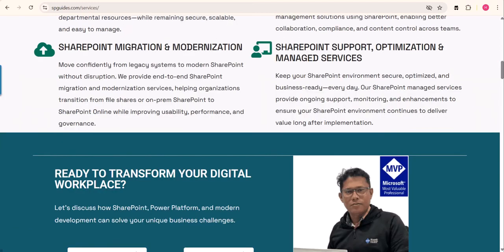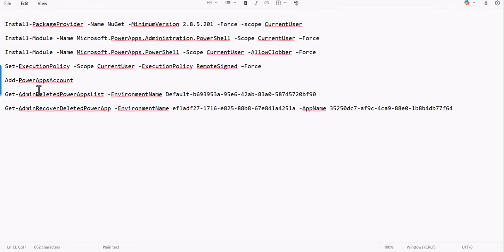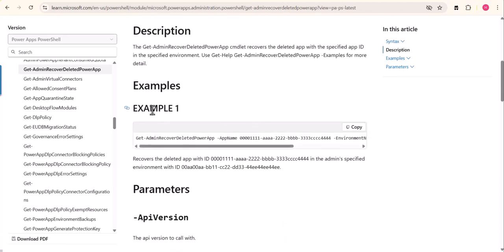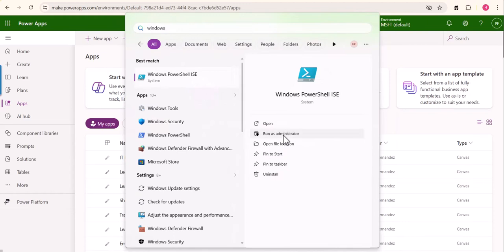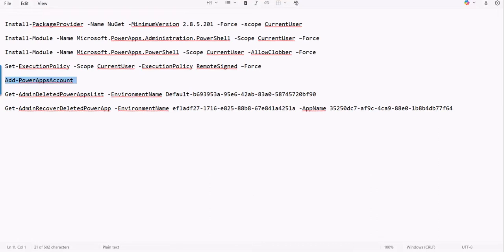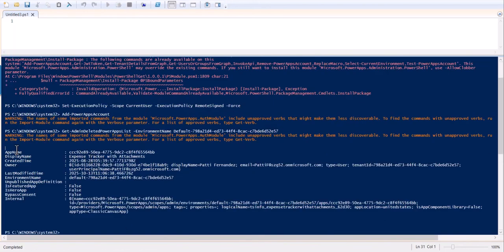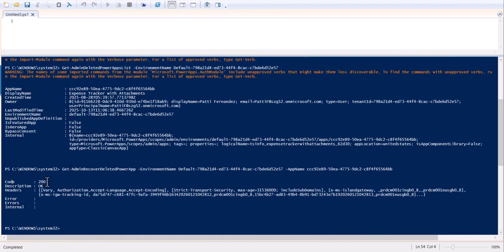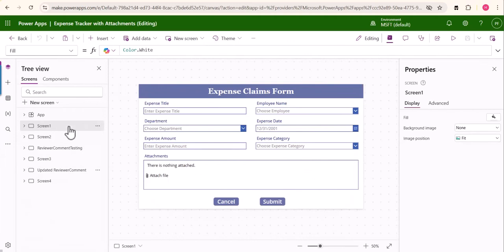Restore Deleted Power Apps - Easy Recovery Methods | Recover Deleted Power Apps with PowerShell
Accidentally deleted a Power Apps application? Don’t panic. In this video, I show you how to recover a deleted Power App using PowerShell with a simple, step-by-step approach. This tutorial is helpful for those who want to restore lost apps quickly and safely.

✅ Our Microsoft 365 Products Built using SharePoint, Power Platform, and SPFx